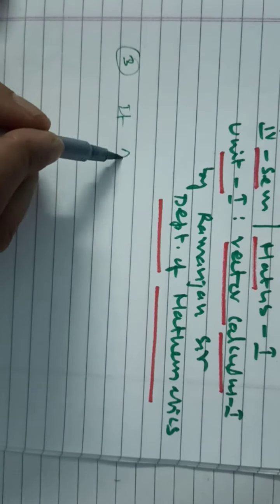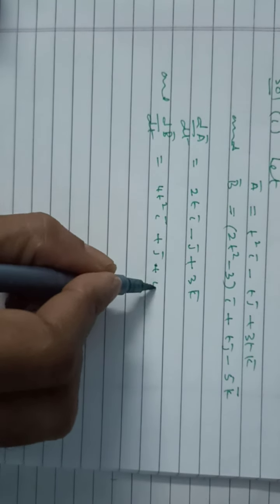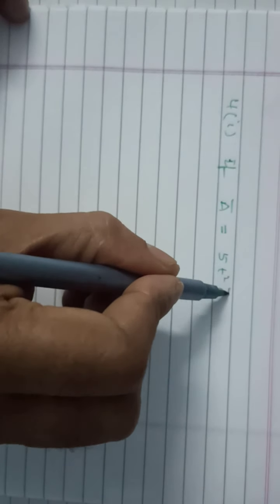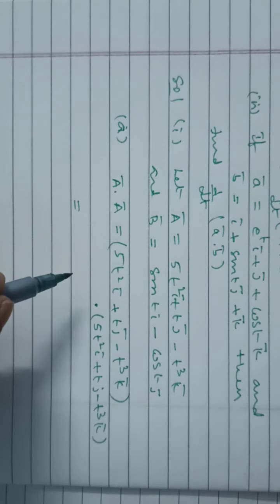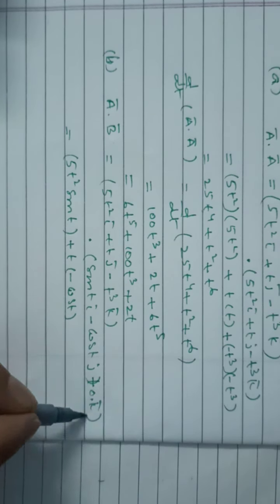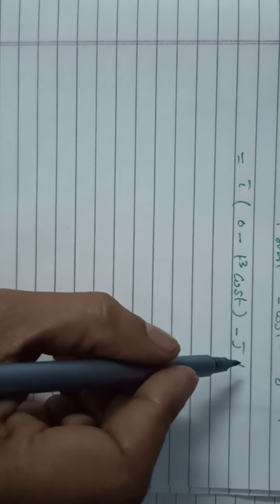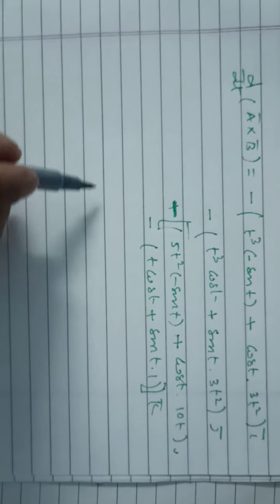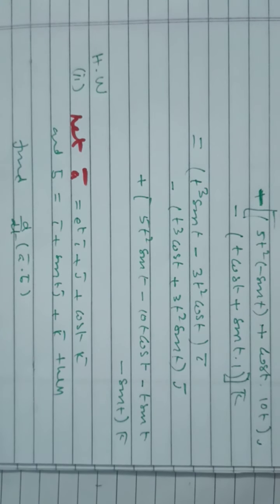Lecture--10/B.Sc /IV-Sem/Maths--l/Unit--I/Vector calculus --1/by Ramanjan sir